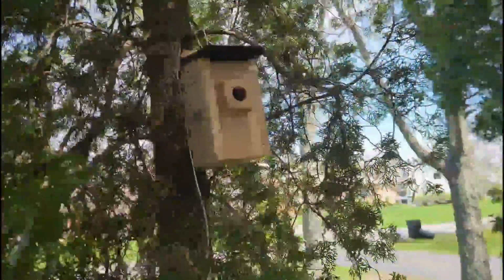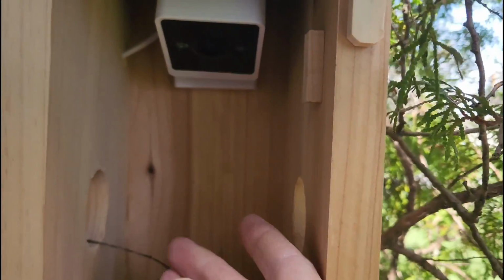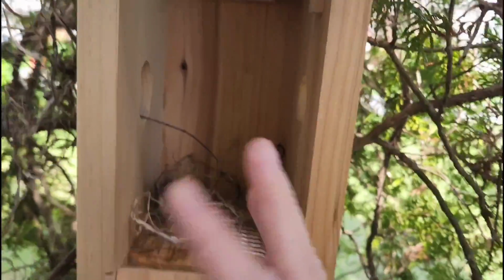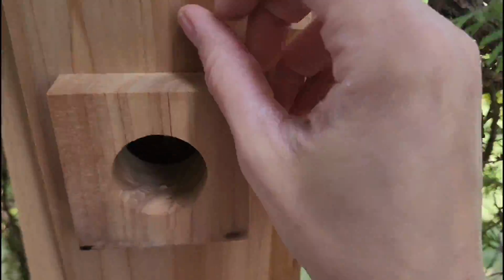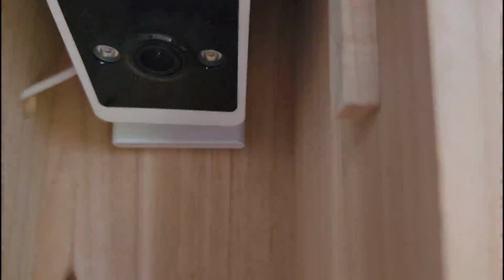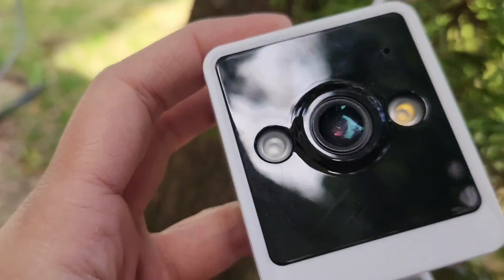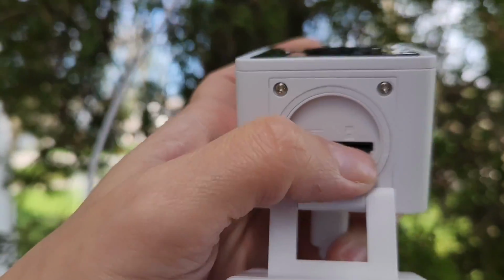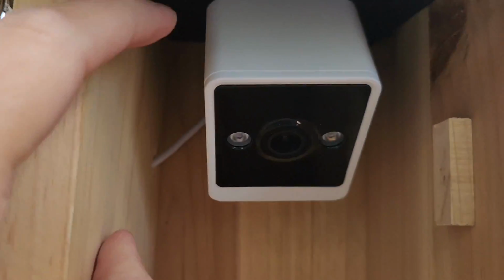Best Wifi Birdhouse Cam to Watch Nesting Birds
Check it out on Amazon

✅ High-Definition 3MP Camera with 2K Resolution - Captures every detail of the nesting birds’ activities, ensuring vibrant and clear images day and night.

✅ Built-in Full-Color Night Vision - Allows you to watch nesting birds even in low light conditions, ensuring you don't miss any magical moments.

✅ Smart Motion Detection and Alerts - Automatically detects activity and sends notifications to your phone, keeping you updated on bird activities in real time.

✅ Durable Cedar Construction with Natural Pest Resistance - Offers excellent insulation and protection against pests, making it a safe haven for birds year-round.

✅ No Assembly Required - Comes fully assembled and ready to hang, designed for easy setup and use, perfect for all birdwatching enthusiasts.

Dive into the mesmerizing world of avian life with our advanced WiFi Bird House, perfect for anyone eager to watch nesting birds right from their backyard! This high-tech birdhouse features a 3MP camera with crisp 2K resolution, capturing every intricate detail of bird activities, from fluttering wings to the tender scenes of chicks hatching, all under vibrant full-color night vision.

With a built-in microphone to pick up the subtle sounds of nest building and the gentle rustle of wings, you're not just watching nesting birds; you're experiencing a full-sensory birdwatching adventure.

This smart birdhouse also comes equipped with motion detection that sends alerts directly to your phone, so you never miss out on any action. Crafted from robust cedar, it provides excellent insulation and natural pest resistance, ensuring a safe and comfortable environment for birds to nest throughout the year. Plus, it's ready to use straight out of the box—no assembly needed!

Step into the beauty of birdwatching and treasure every moment with our WiFi Bird House, where you can watch nesting birds in unparalleled clarity and convenience.